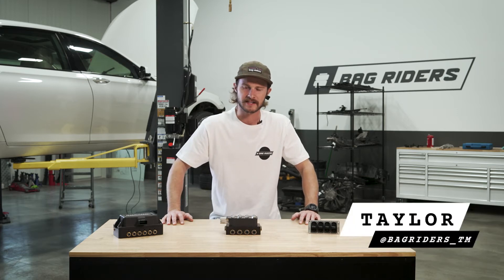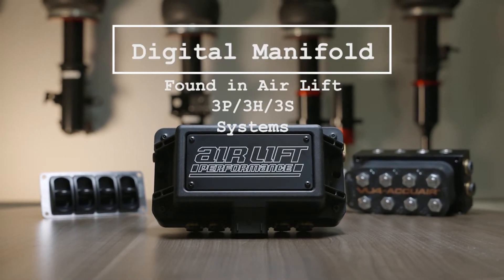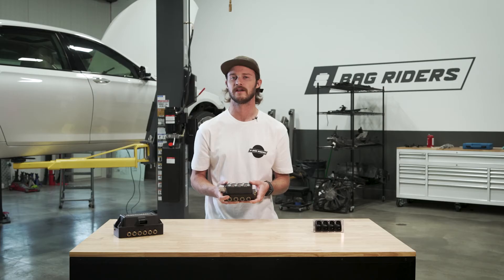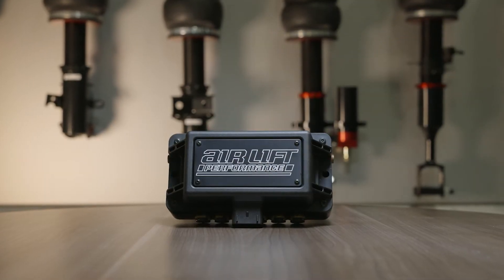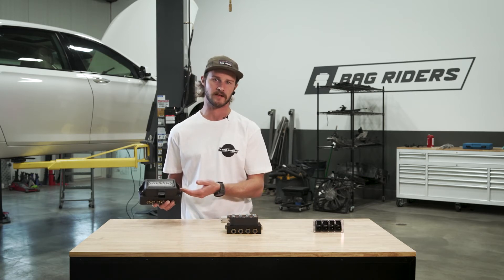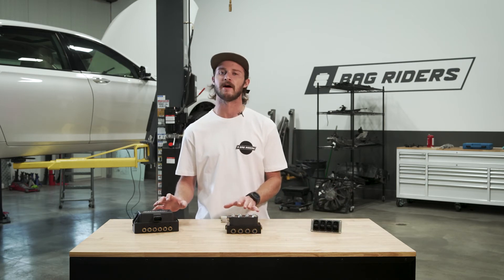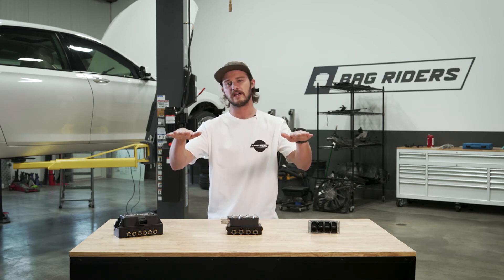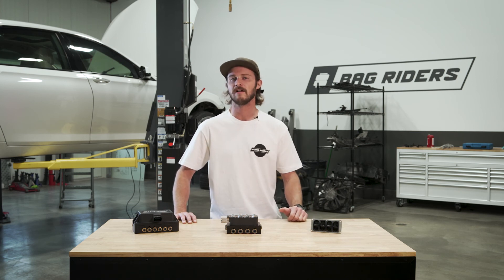Air Ride Manifolds Explained by Bag Riders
Air manifolds take in air from the air tank and channel it to the air springs. At Bag Riders, we carry a few different styles of manifolds ranging from simple manual switches to high tech digital systems.  We showcase the main three styles of manifolds, how they function and are operated, along with our opinion on 8 valve versus 4 valve manifolds.

Contents of the video:

0:00 - Intro
0:06 - How a manifold works
0:20 - Different types of manifolds
0:31 - Manual Manifolds!
0:50 - Electronic Manifolds!
1:23 - Digital Manifolds!
1:55 - Air line fitting sizes for different manifolds
2:08 - The Speeed of each manifold
2:29 - The DONT's of manifolds
3:03 - Outtro

Your One Stop Drop Shop since 2009

This content is provided solely for independent commentary, review, and informational purposes. Any opinions expressed are those of Bag Riders alone, based on our experience and analysis, and do not represent the views of Air Lift Company.

No statements herein should be construed as factual representations made on behalf of Air Lift Company.